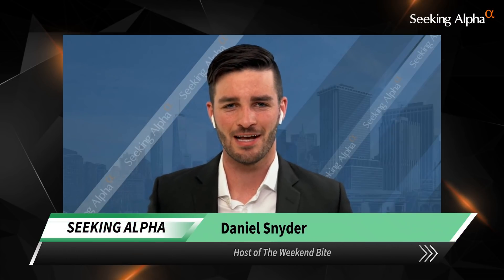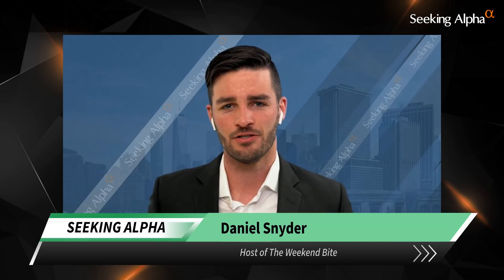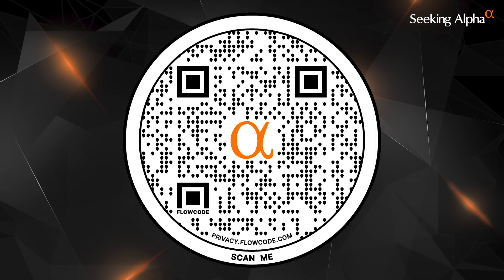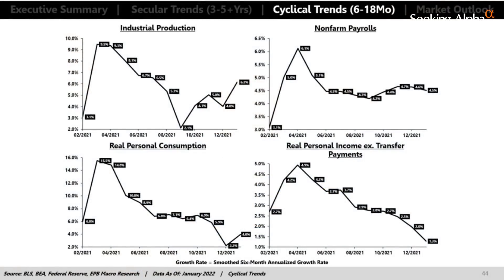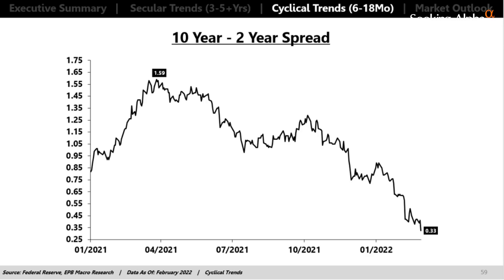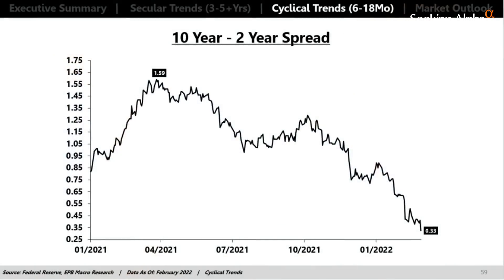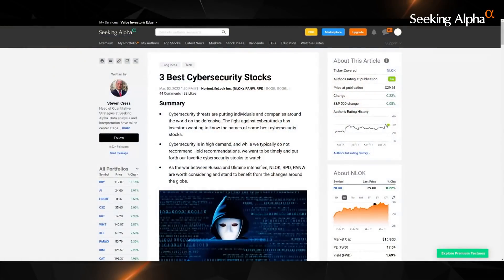The Weekend Bite: These Charts Could Help You Earn Alpha, and George Ball's Stocks To Buy Now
This week we are joined by Eric Basmajian from EPB Macro Research, and George Ball, Chairman of Sanders Morris Harris. George says these stocks are buys right now, and Eric shares updated charts on key economic factors that you need to be aware of!

Be a Better Investor.